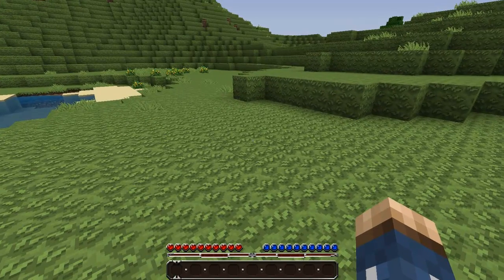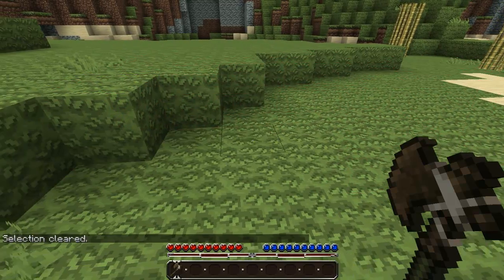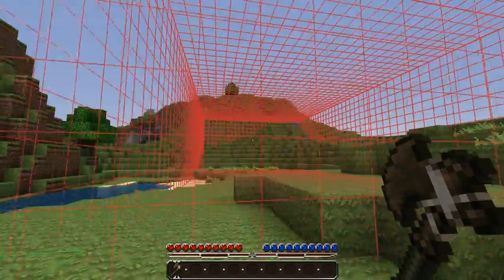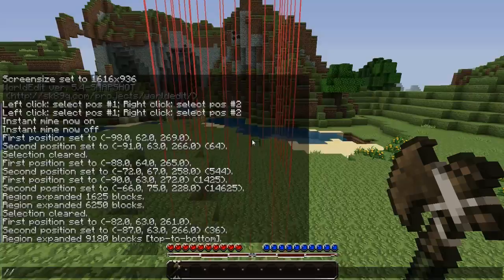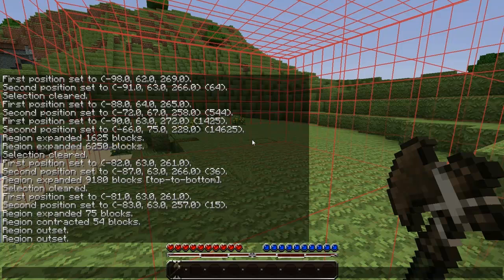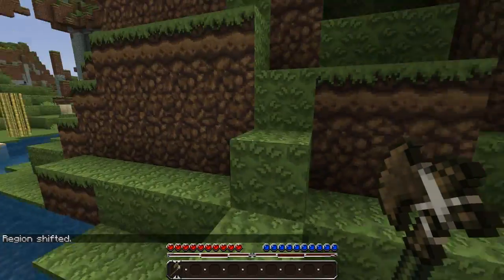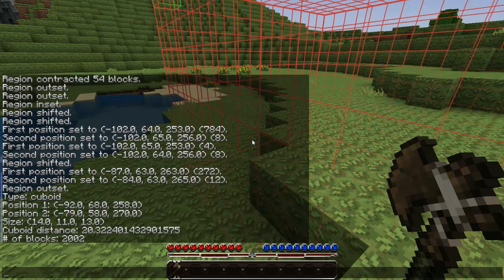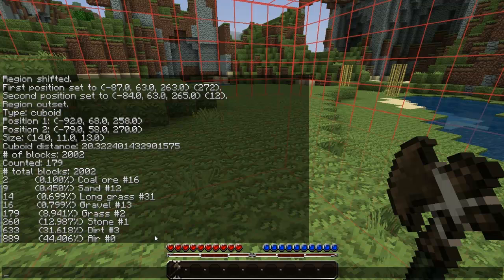Custom Map Tutorials - Ep 2: WorldEdit Tools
In the second episode of the tutorial series I cover the basics of how to setup, use, and modify the worldedit selection.

//wand
//pos1 & 2
//hpos1 & 2
//sel
//expand
//contract
//outset
//inset
//shift
//size
//count
//distr